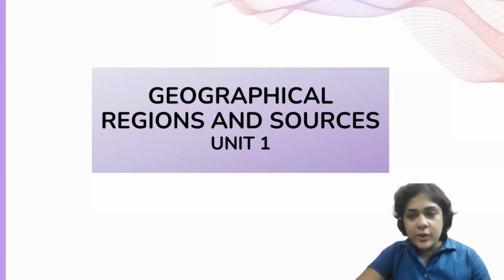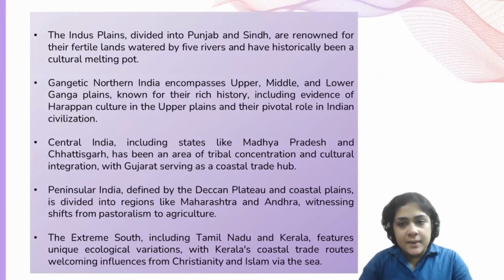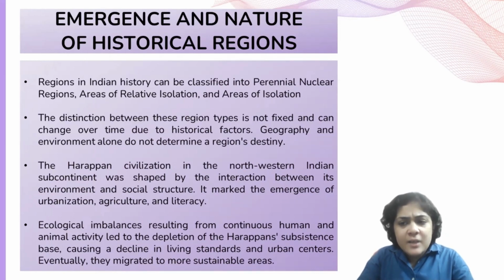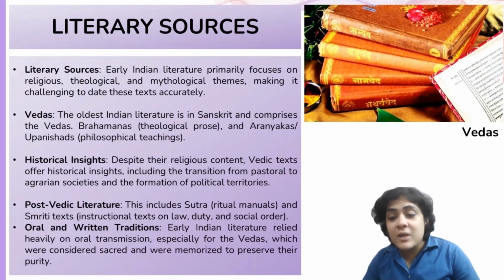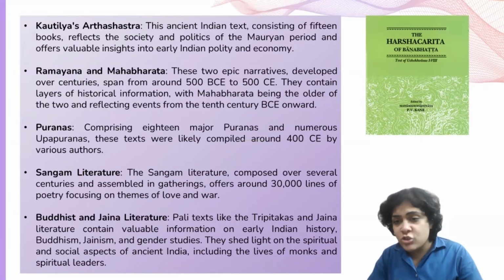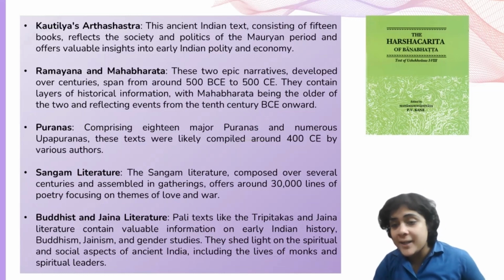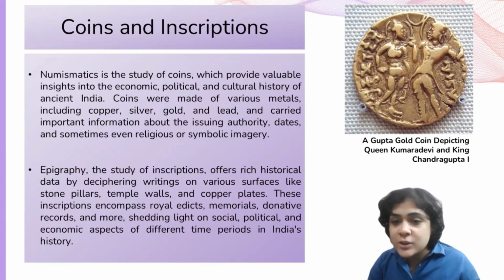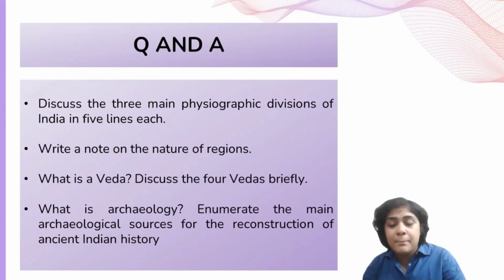Unit 1 (Block 1) | History of India-I | BHIC-101 | BAHIH | India's no.1 IGNOU Coaching Platform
You can reach out to our Admission Executives 🙋‍♂️🙋‍♀️ at the following number:

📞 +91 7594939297